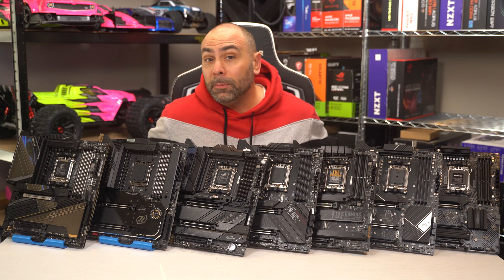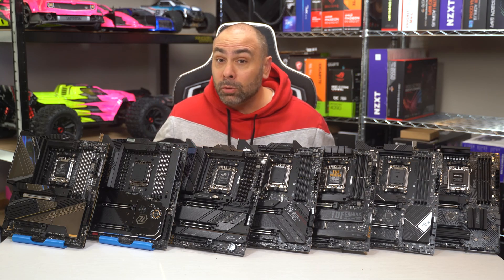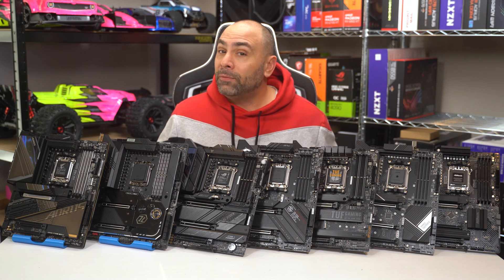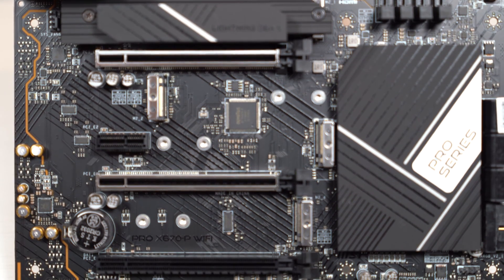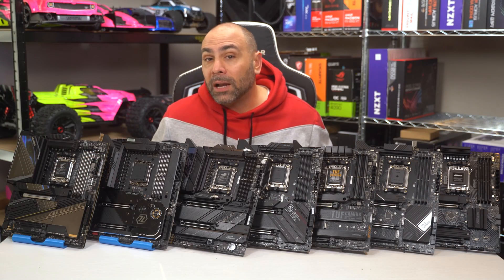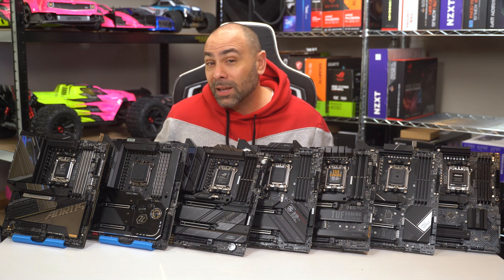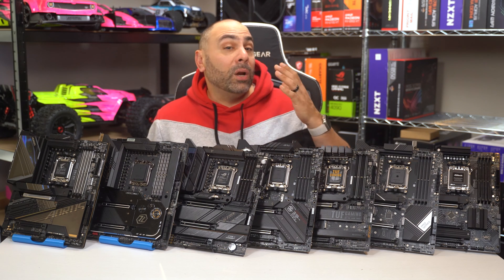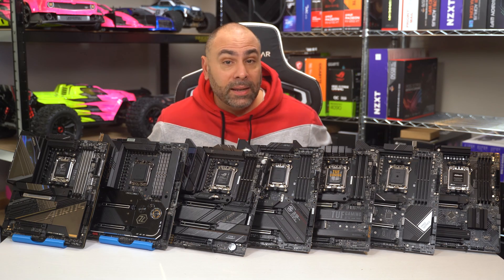Ryzen 7000 Motherboards - X670 Roundup!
Today we look at 7 different AMD Ryzen AM5 motherboards using the X670 chipset to help you decide which is right for you. Expand for all links!

MOTHERBOARDS FEATURED HERE:

Gigabyte X670E Aorus Xtreme
AsRock X670E Taichi
ASUS ROG STRIX X670E-E Gaming Wifi
MSI MPG X670E Carbon Wifi
ASUS TUF Gaming X670E-Plus Wifi
MSI Pro X670-P Wifi
AsRock X670E PG Lightning

0:00 Intro
1:56 Z670 & AMD AM5
3:11 AsRock X670E PG Lightning
4:50 MSI Pro X670-P Wifi
5:58 ASUS TUF Gaming X670E-Plus Wifi
7:35 MSI MPG X670E Carbon Wifi
9:02 ASUS ROG STRIX X670E-E Gaming Wifi
10:41 AsRock X670E Taichi
12:42 Gigabyte X670E Aorus Xtreme

My Gear List:
CAMERAS -
LENSES -
AUDIO -
3Pod Orbit 4 Section Carbon Fiber Tripod